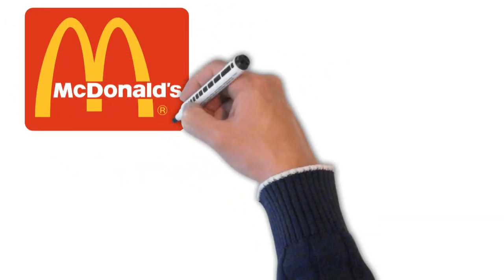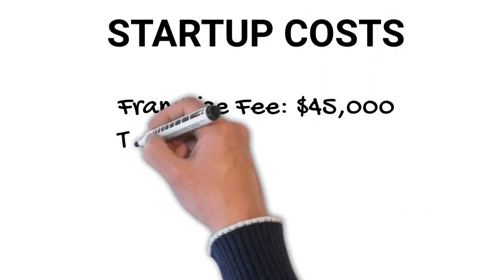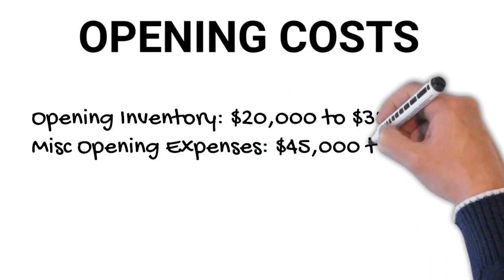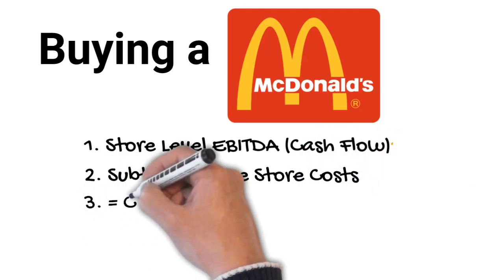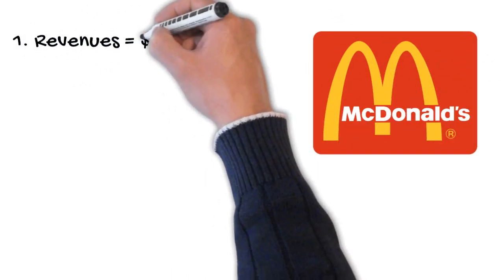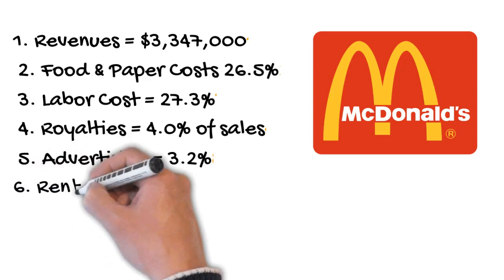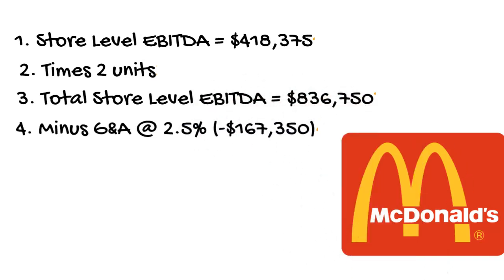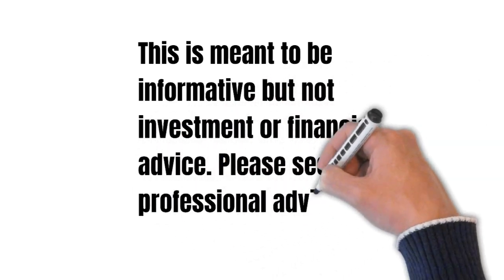McDonald's Franchise Cost - Analysis of cost to either buy or build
The initial investment can vary from store to store, but McDonald’s publishes a range of $1,263,000 to $2,235,000. This is inclusive of the franchise fee.

McDonald’s is unique in the franchise space in that they own and control the real estate. Here is how the initial investment breaks down for a single location:

Initial Franchise Fee: $45,000
Signs, Seating, Equipment: $900,000 to $1,500,000
Opening Inventory: $20,000 to $35,000
Misc Opening Expenses: $45,000 to $55,000
Travel and Living Expenses: $3,000 to $35,000
Additional Funds: $250,000 to $355,000
Total: $1,263,000 to $2,235,000
McDonald’s Net Worth Requirement
Maybe you can find the money to build a new McDonald’s, but along with that McDonald’s is also going to check out your net worth. McDonald’s requires each franchisee applicant to have a minimum of $500,000 of unencumbered liquid assets available to invest in a McDonald’s prior to entering into the franchisee application process.

Other Ongoing Fees
The most typical ongoing fees in any franchise concept include royalties and advertising dollars paid back to the franchise. McDonald’s is fairly middle of the road in these fees. Given the number of store in the United States, these can amount to massive advertising dollars to be spent.

Service Fee (Royalty) 4% of Sales
Advertising and Promotion: Not less than 4% of Sales

It is usually important to understand the investment in any restaurant concept. More often, people are interested in the return that you can get on that investment.

From a top-line revenue perspective, McDonald’s is at the top of the food chain, averaging $2,500,000 for each location. Many other burger concepts are lucky to do in the ballpark of $1,500,000. That is 66% higher than the average fast food burger joint!

Other important financial metrics at the store level include a cost of sales of 29.4% and an EBITDAR margin of 23.5%. With average rents in the ballpark of 9-10%, that equates to EBITDA around 12%.

In the end, you can expect store-level EBITDA to be ~$300,000 per location. That isn’t too shabby for flipping burgers!